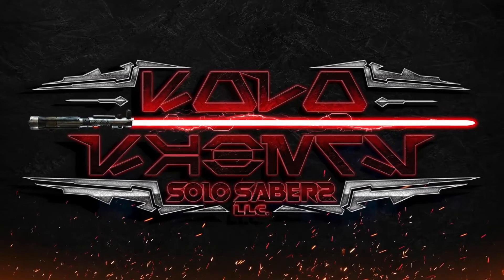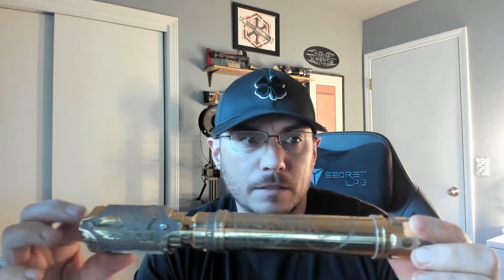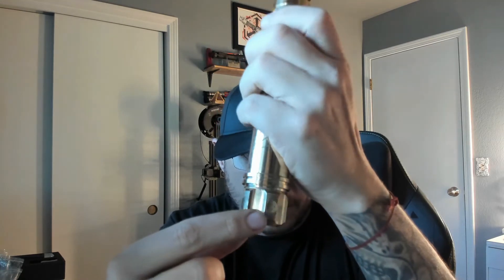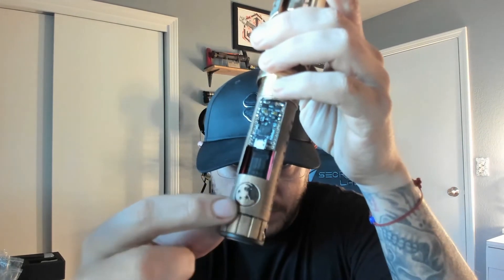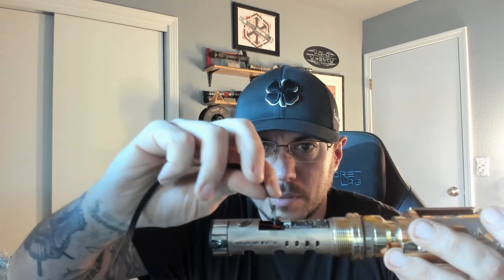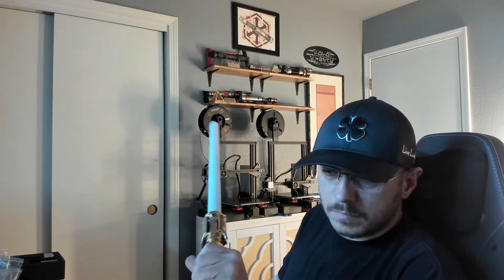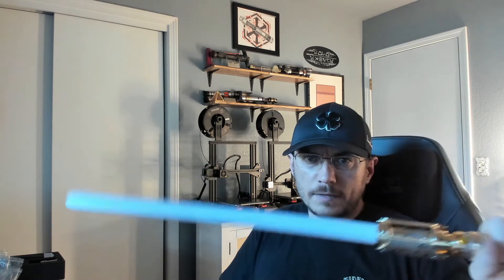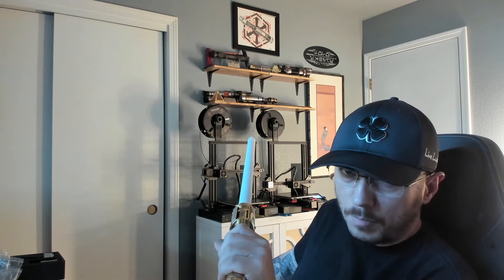Alex's "Dragonball Z" Etched Brass Flagship Lightsaber with Proffie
Installed with a Proffie and 28mm Smuggler's Outpost Elite speaker